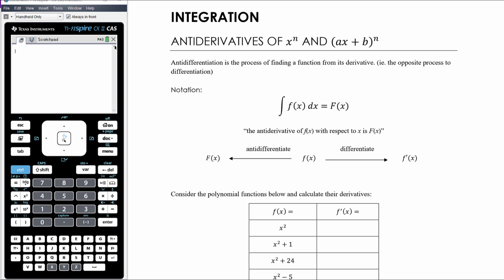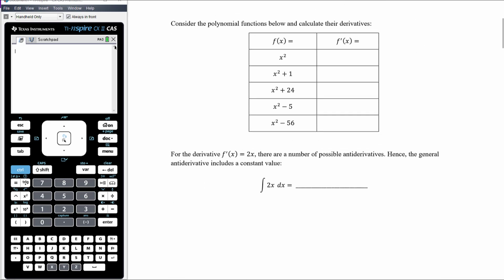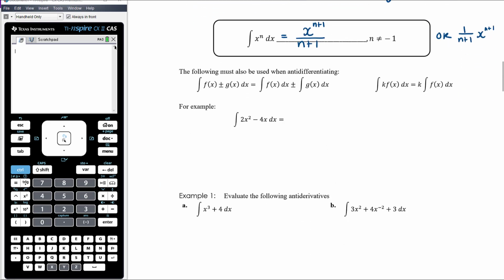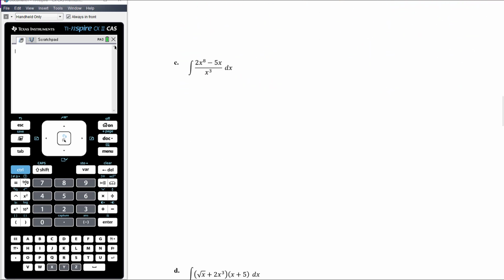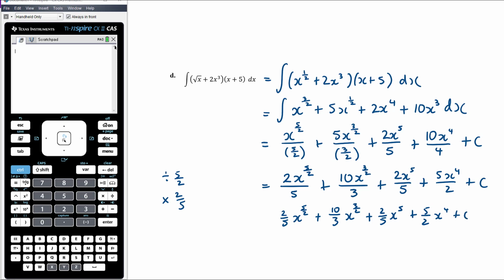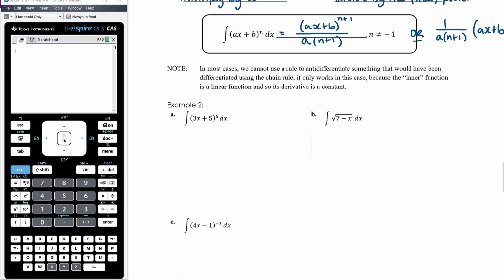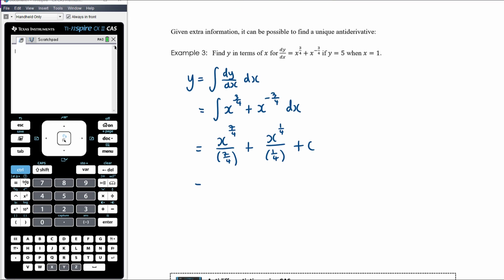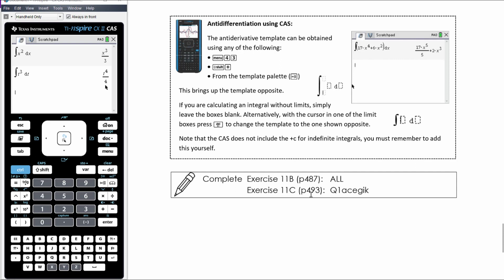Antiderivatives of x^n and (ax+b)^n | Unit 3 and 4 VCE Maths Methods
My Year 12 VCE Mathematical Methods class have now concluded their Application SAC on Differential Calculus and are ready to commence the Integration section of the course.

In this video, we begin to consider our rules for antidifferentiation. Here we use our knowledge of the derivatives of x^n and (ax+b)^n to establish the rules for the antiderivatives of x^n and (ax+b)^n. This video also introduces the notation required when working with integrals and antiderivatives.